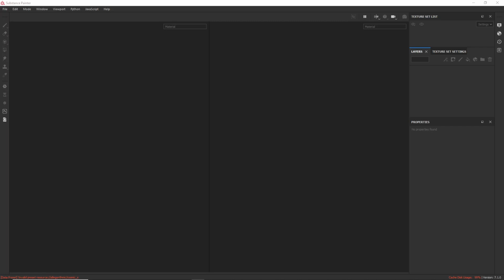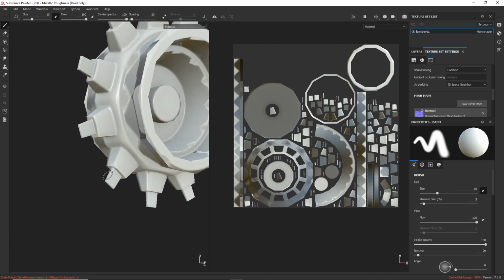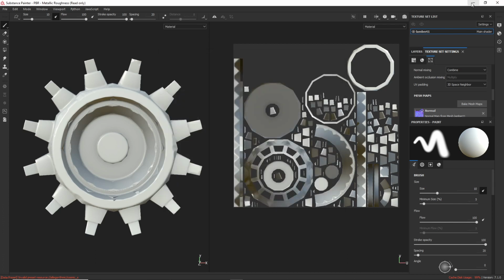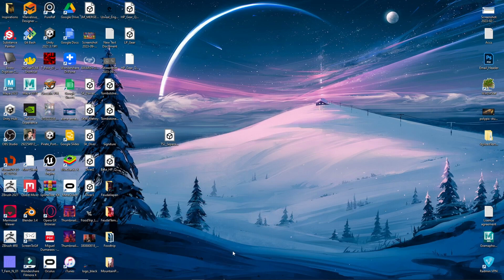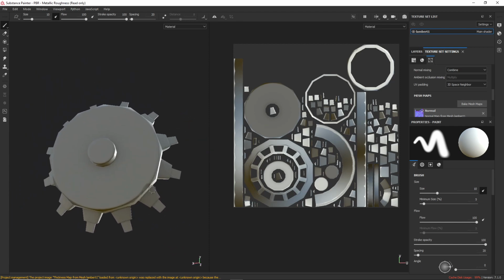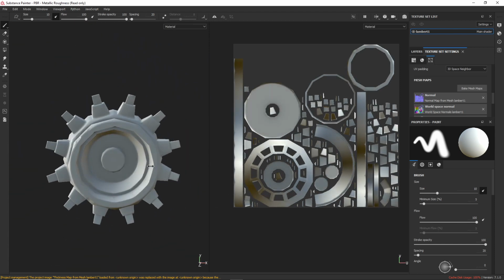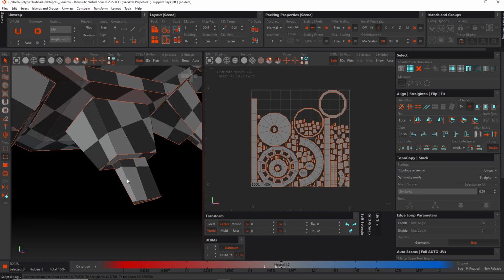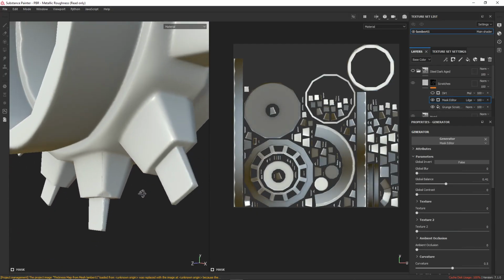Quality Way Of Import/Export in ZBrush Part: 2 04